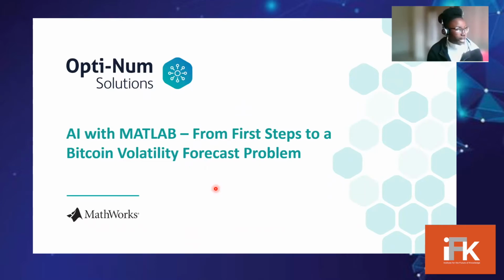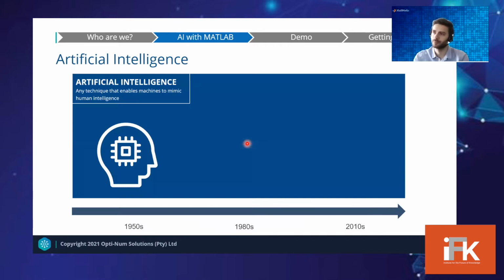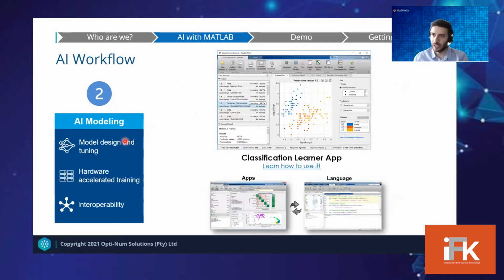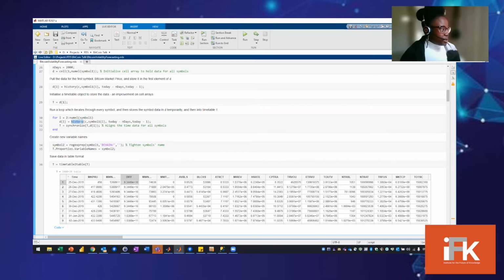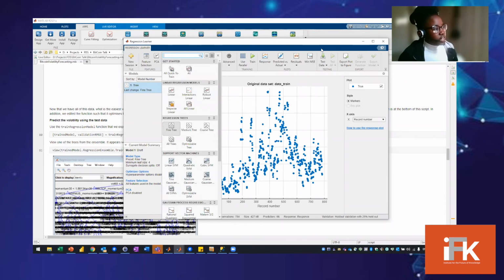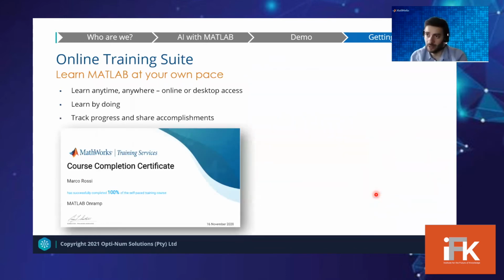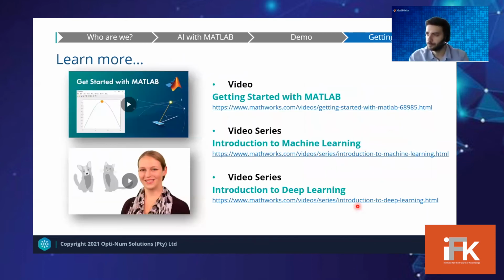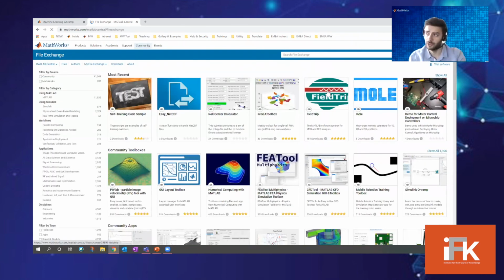AI with MATLAB – From First Steps to a Bitcoin Volatility Forecast Problem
In this webinar, an Opti-Num Solutions/MathWorks team will introduce you to Machine Learning (ML) with MATLAB – a computing platform widely used by engineers and scientists. We will apply a variety of machine learning techniques, with a focus on applying an ensemble of regression trees, to illustrate forecasting the 10-day volatility of Bitcoin. This illustration will demonstrate the simplicity of implementing a MATLAB workflow to solve a complete machine learning problem, consisting of data acquisition, preprocessing, model building and validation. Additionally, the facilitators will share sites to access learning tools for MATLAB programming and Machine Learning.

The speakers are:
Ms. Hazel Chieza, a graduate engineer at Opti-Num Solutions. She has completed various software engineering projects such as automated and KPI reporting using MATLAB. Additionally, she provides technical support on MATLAB and Simulink Products. Hazel has published in the fields of Optimisation and Quantum Computing. She is completing her MSc in Computational and Applied Mathematics at the University of the
Witwatersrand

Dr. Marco Rossi, EDU Customer Success Engineer at MathWorks. He supports academics and researchers in the use of MATLAB and Simulink for their research and teaching activities. He holds a doctorate in Mechanical Engineering from the Dresden University of Technology, Germany. His research interests are theoretical modeling and numerical simulation (finite elements) of soft materials, such as polymers and smart gels.